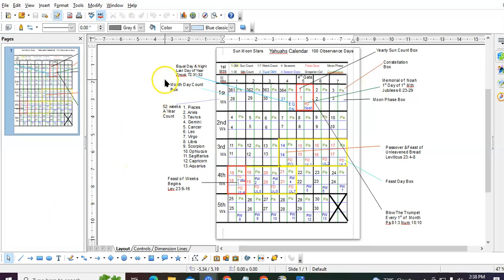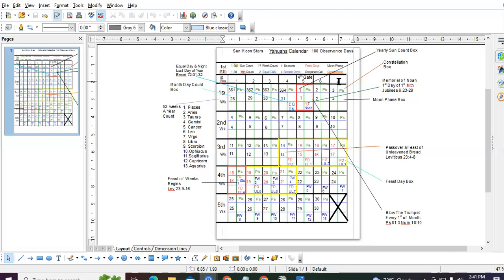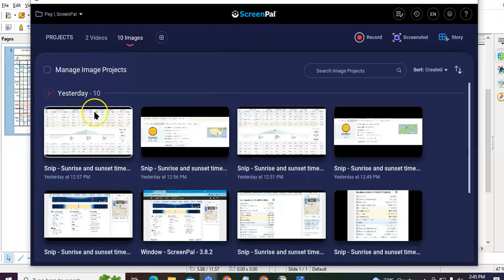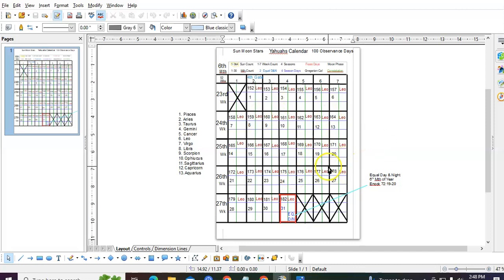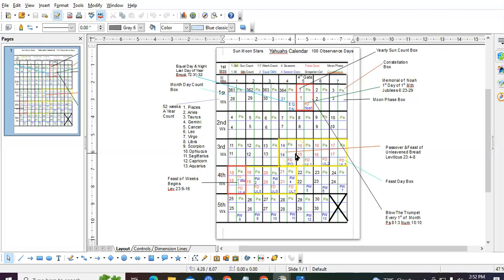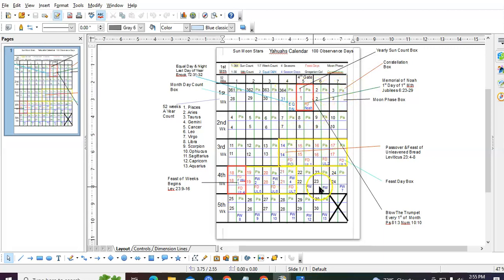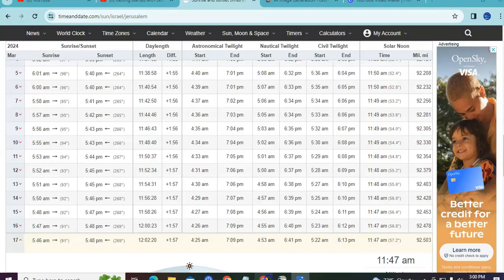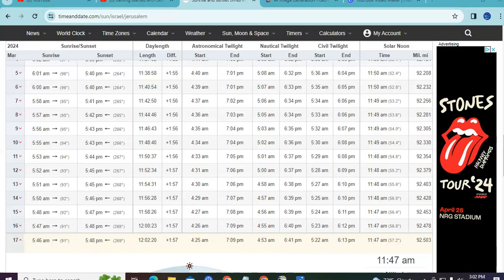2024 Yahuahs Calendar (Recap)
What Makes The Most Highs Calendar? His Word! aka the scriptures

Download Apache Open Office to view document or Use a Document Converter

Check Out Yahuahs Calendar Playlist On Channel!

*There is a Great Deception & Great Falling Away Brought Into Play By Rome, Roman Catholic Assemblies &  Roman Christianity Today Which Is Controlled By Vatican, Including Islam and the Muslim faith which was created by the Catholic Assembly. They Turn You Away From The 2nd Covenant (Hebrews Chp8) & Take The Laws Out Of Your Heart/Mind To Do Them (Antichrist Church)*

*PUBLIC LAW 97-280  "The Bible Is The Official Word of Yahuah"*

*Scripture To Read:*
Baptism of Qadash/Set Apart Spirit  Acts 2:38, Acts 19:1-6
It Is Finished John 19:30
Fruits of the Spirit/Ruach    Galatians 5:22-23 & Colossians 3:12-15
They Are One In Us      John 17:21
Seek Things Above   Colosians 3:1
You Are Born Of Yahuah Now Through Yahusha     1 John 3:9
You Are The Temple Of Yahuah      1 Corinthians 3:16-17,
You Are Yahuah's Building           1 Cor 3:9
Temple Of Yahuah            1 Cor 6:19-20
You Are a Royal Priest       1 Peter 2:9,
You Are Kings and Priests          Rev 1:6, Rev 5:10
You Are Joint Heirs With Yahusha         Roman 8:17-18

*Repent of your Sins Daily.* *Yahusha Is Coming Soon!* *Be Ready Everyday Regardless Of When He Is Coming!*

Not withstanding the provisions of sections 106 and 106A, the fair use of a copyrighted work for purposes such as criticism, comment, review and news reporting is not an infringement of copyright.

DO NOT HARASS/BULLY

This video is for educational, entertainment, and social commentary purposes only. It is not intended to cause harassment. Do not contact or harass the creator of the video I am responding to.